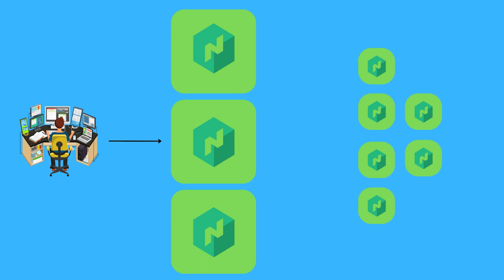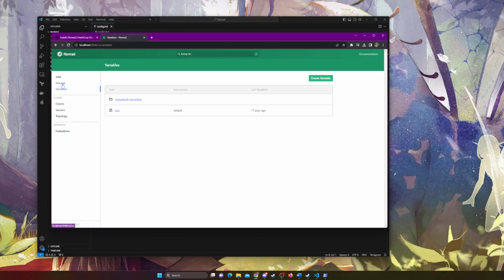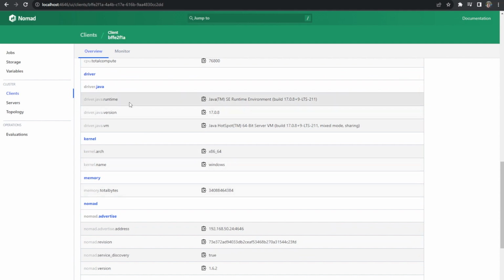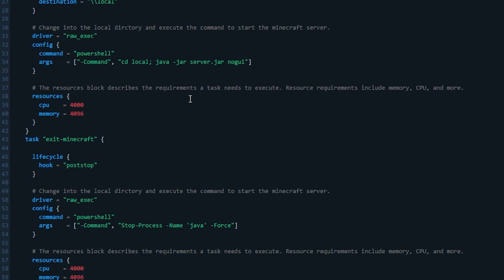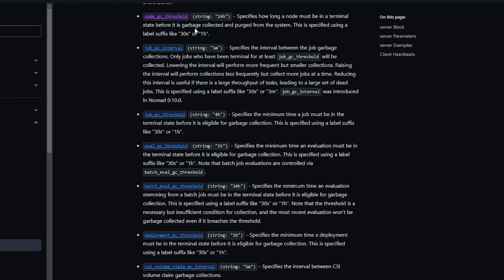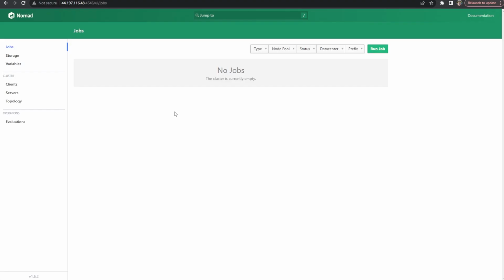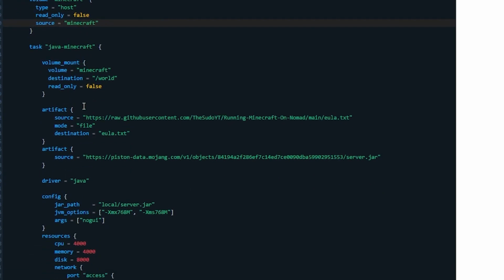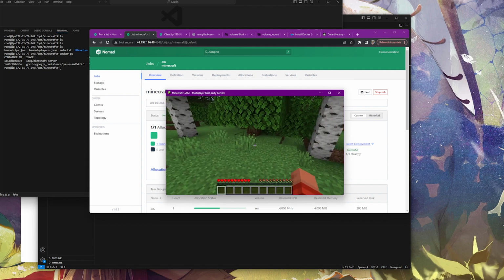Learn HashiCorp Nomad - Run Minecraft with Nomad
How to install HashiCorp Nomad on Windows and Linux and run Minecraft using the java, raw_exec, and docker task drivers. We'll demonstrate volume mounts as well.

The following topics are covered in this video:
- How to install Nomad on Windows
- How to install Nomad on Linux
- How to enable the raw_exec driver for Nomad on Windows
- How to run a job on Nomad using the raw_exec task driver
- How to run a job on Nomad using the java task_driver
- How to create a volume on a Nomad client
- How to use volume mounts for Nomad job tasks
- How to run a Nomad job using the docker task driver
- How to run Minecraft on Hashicorp Nomad

- - - Timestamps - - -
 0:00  About this Video
 0:34  Why and What is Nomad
 3:50  Install Nomad on Windows
 15:47   Install Nomad on Linux (Ubuntu)
 25:00  Jobs, Task Drivers, and Client Info
 30:33  Minecraft on windows with raw_exec and powershell
 50:19   Nomad Garbage Collection
 56:01   Minecraft on Windows with java
 1:04:43   Minecraft on Linux with java (no volumes)
 1:12:34  Minecraft on Linux with Volume Mounts
 1:19:51   Minecraft on Linux with Docker and Volume Mounts